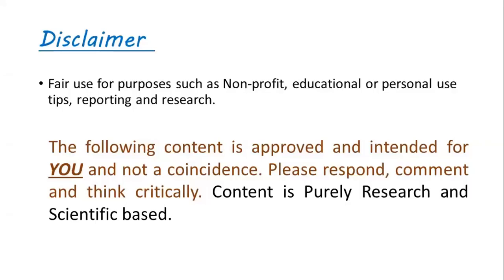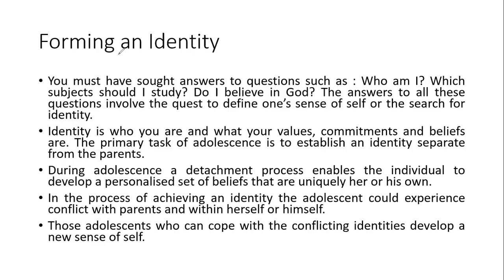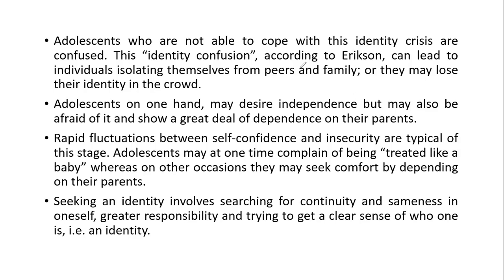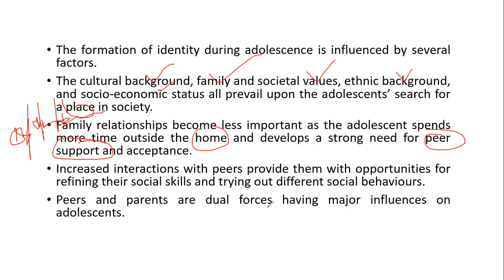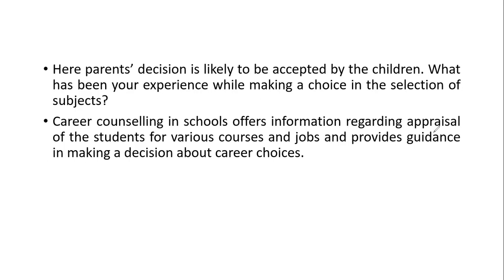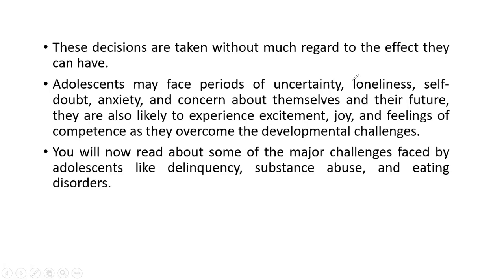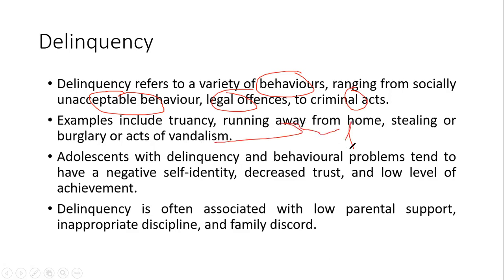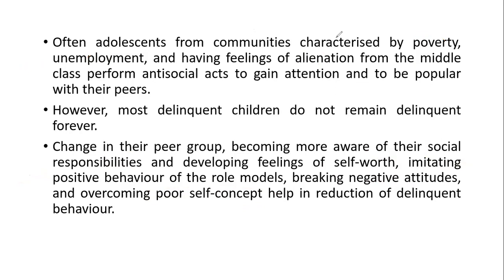Adolescence Part3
In this session, we will understand forming an identity and challenges in the Adolescence stage.